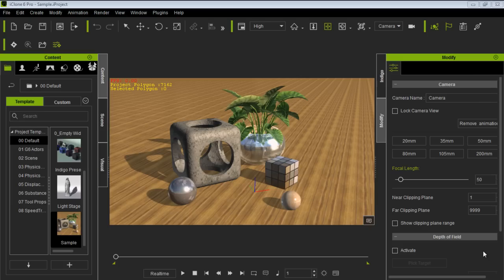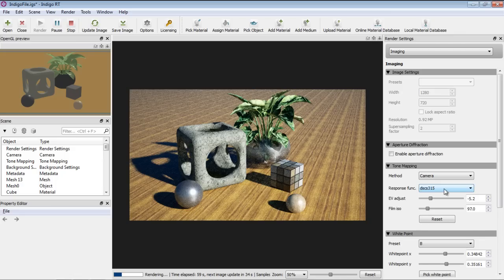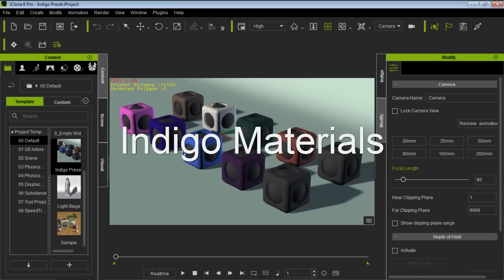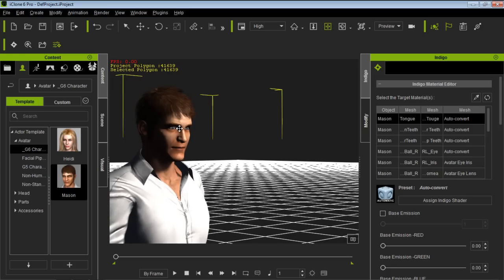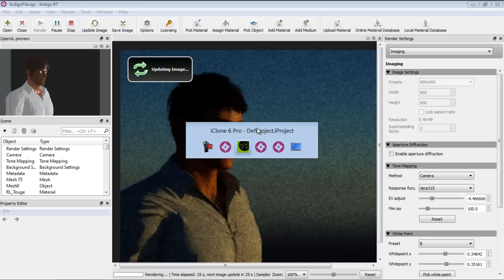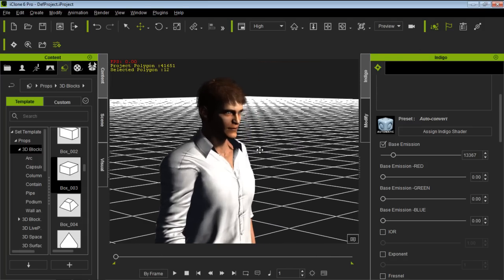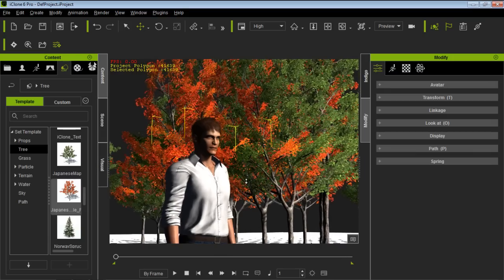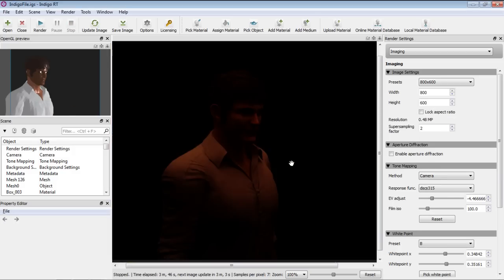iClone 6 Tutorial - Intro to iClone's Indigo Plugin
By incorporating Indigo's fine-rendering plug-in, iClone is pioneering the combination of real-time animation software with photo-realistic rendering.  There are huge benefits here, including easy and fast scene setup for your renders, automatic shader conversion from iClone materials into Indigo, and much more!  This tutorial will introduce you to the flexibility and potential that result when combining these two amazing tools together.